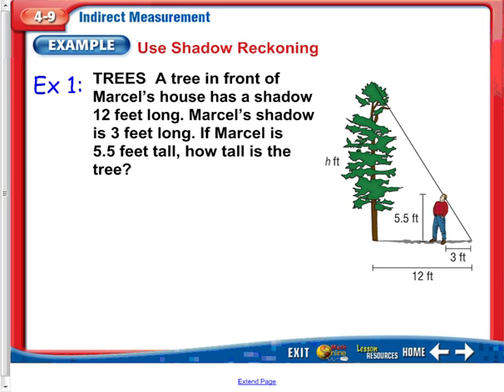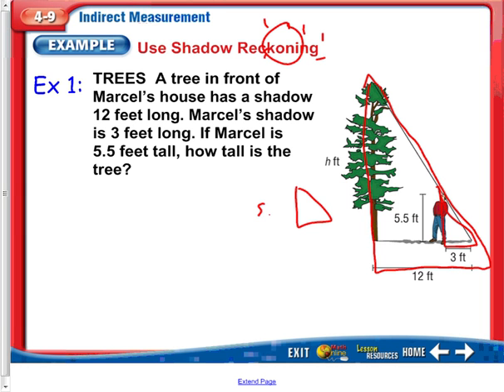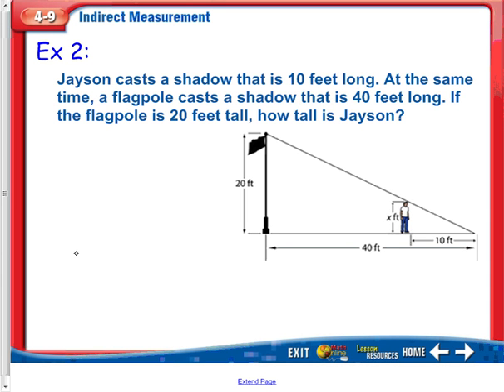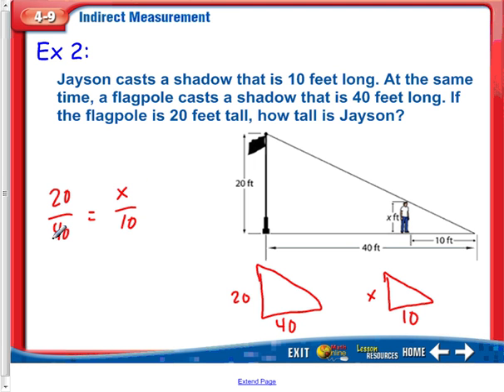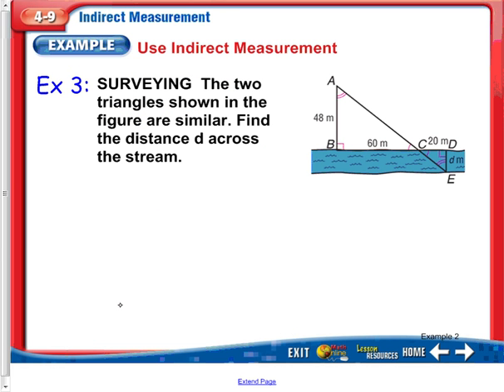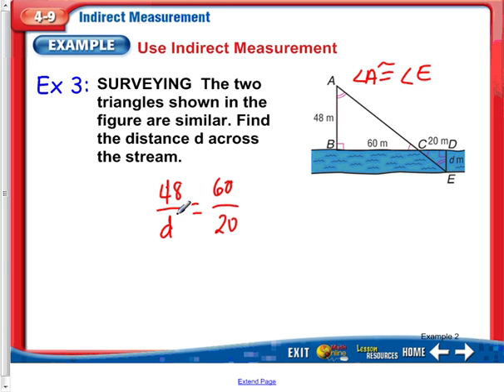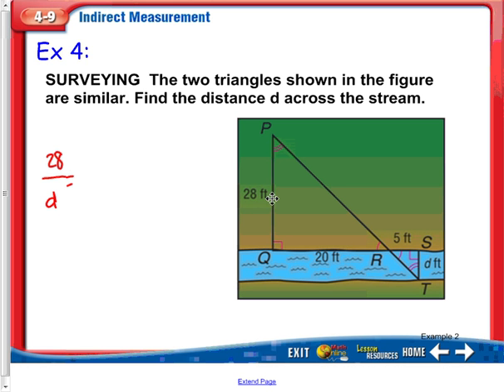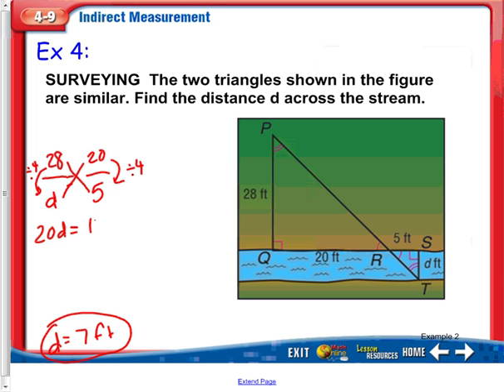4-9 Indirect Measurement